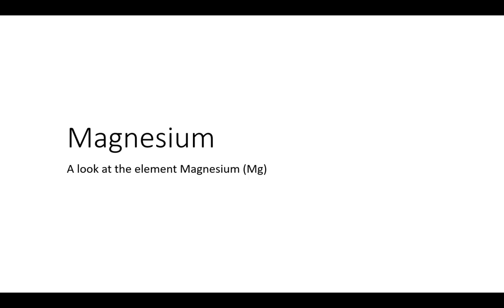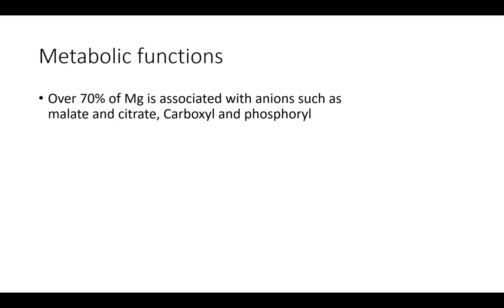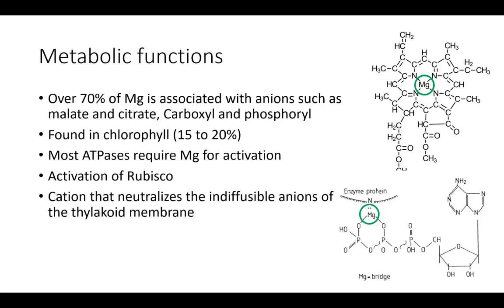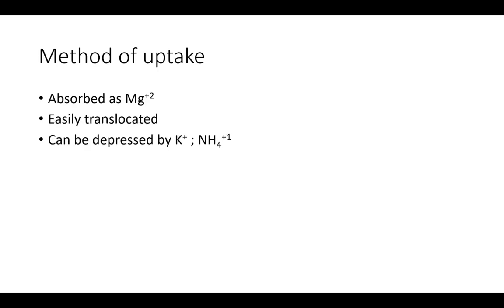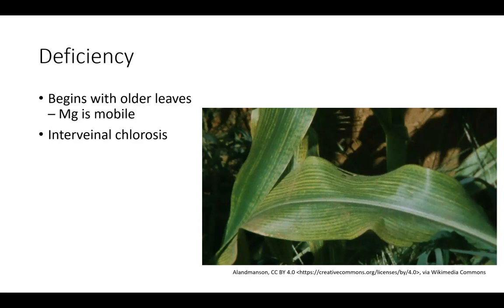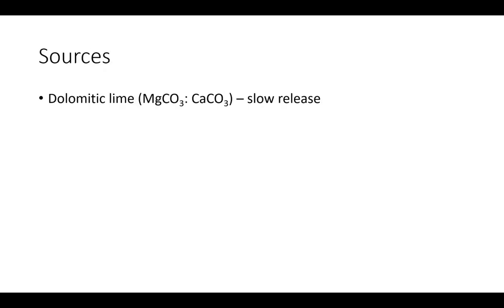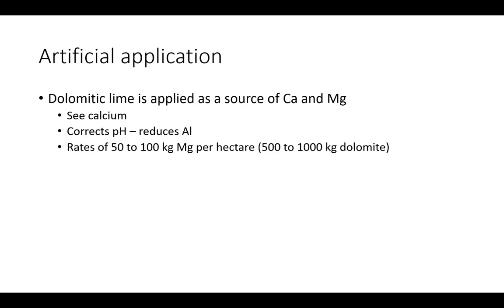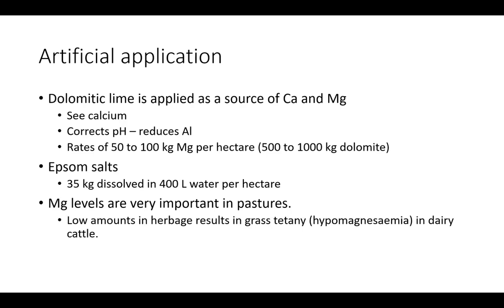Magnesium in plant nutrition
Function and metabolism of magnesium in the plant is described.

This is part of a series about elements that remain an ionic form in plants: